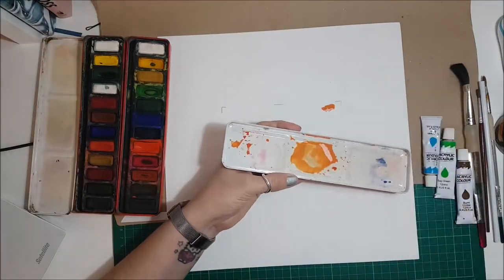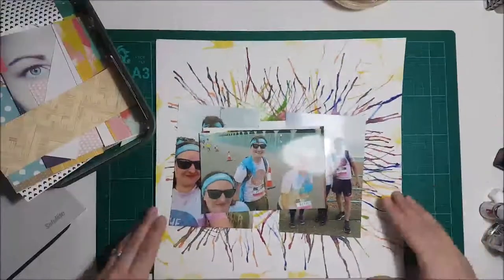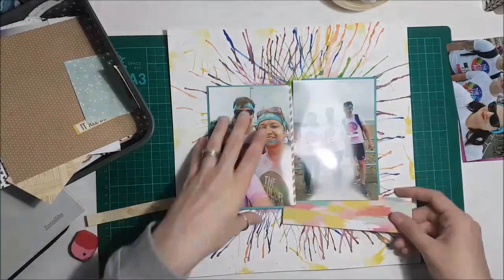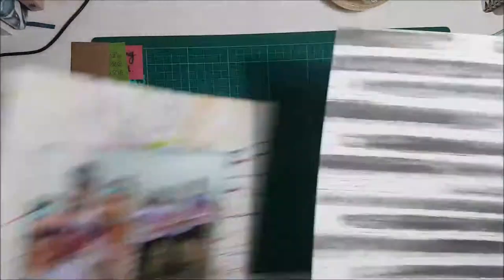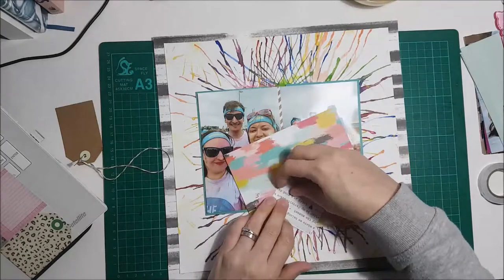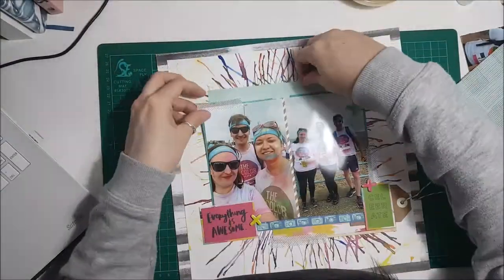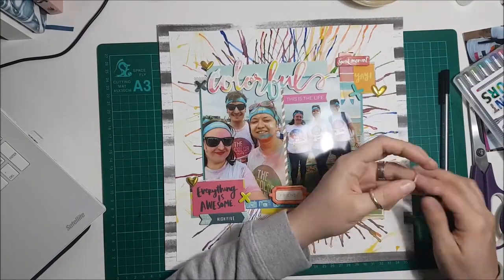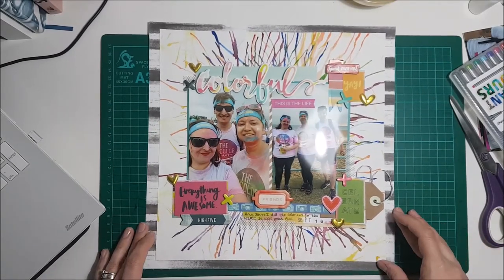Color Run | RamblingsofGeo | UK Scrap Addicts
Hi Everyone, Georgia here from Ramblings of Geo, this months theme is Paint - I hope you enjoy the process video.